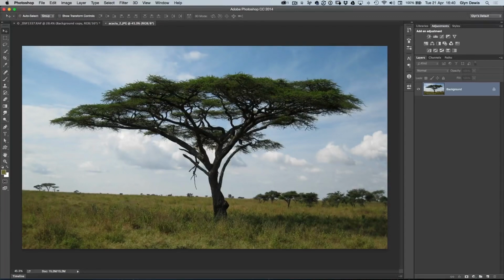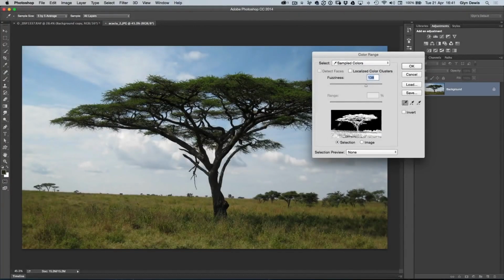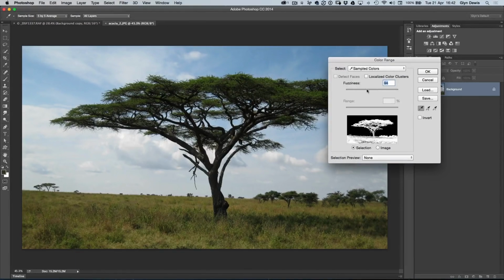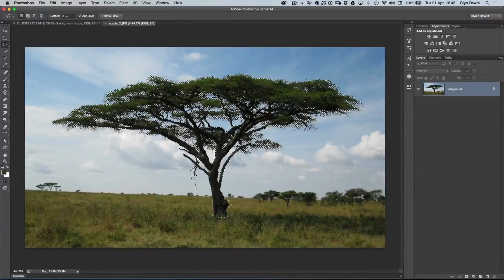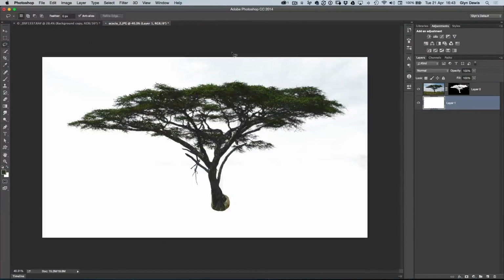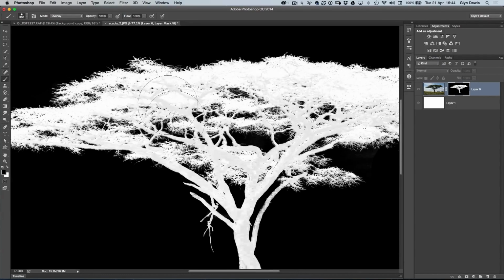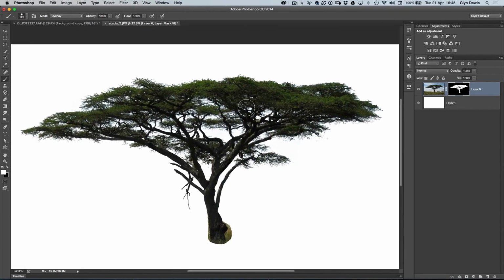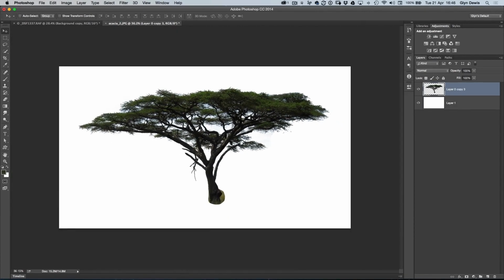Tricky Cut Outs made EASY and FAST PHOTOSHOP #76 YouTube